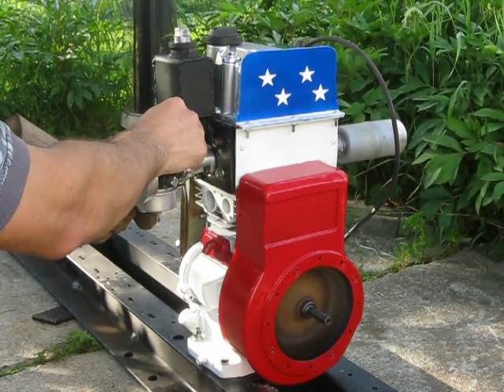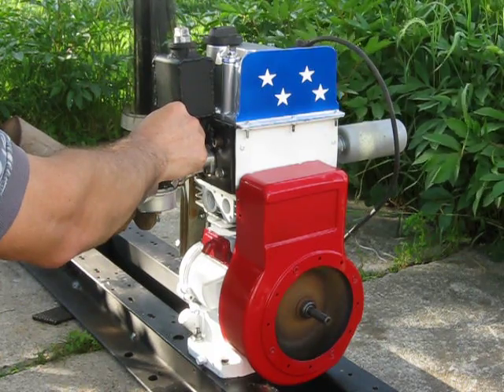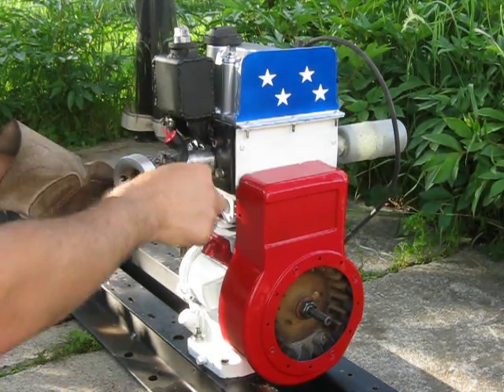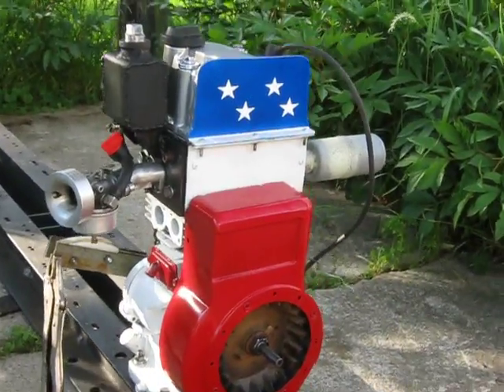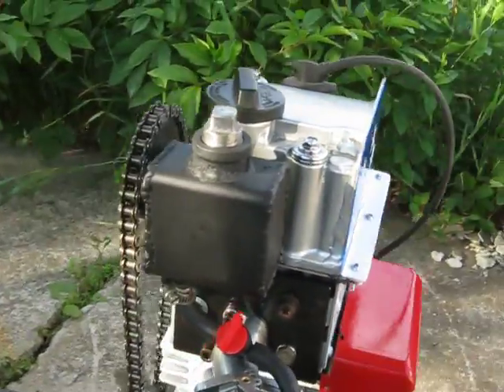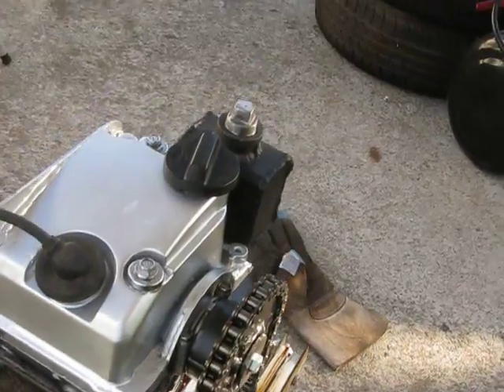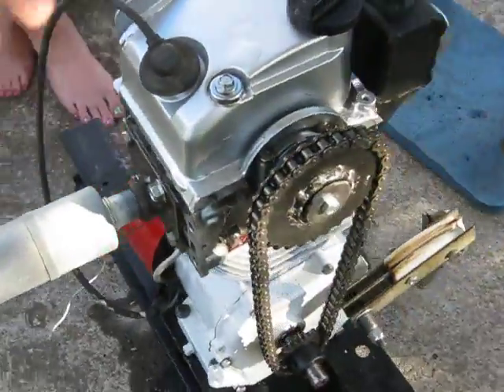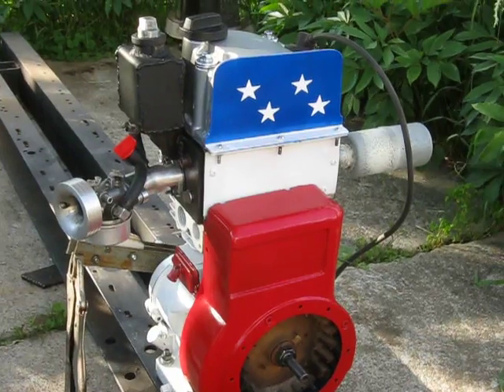4 VALVE CAMMER Briggs Longest Run!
A 1 minute run of the SOHC 4 valve head on a 5 horse Briggs block. I didn't want to run it longer , as the head is only being air cooled. the head is from a 1.7 Honda civic engine.